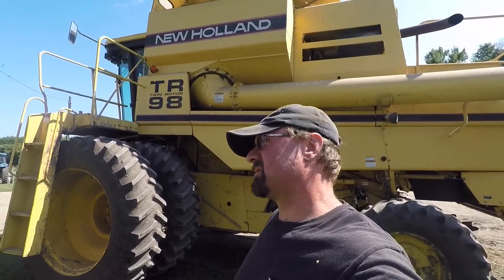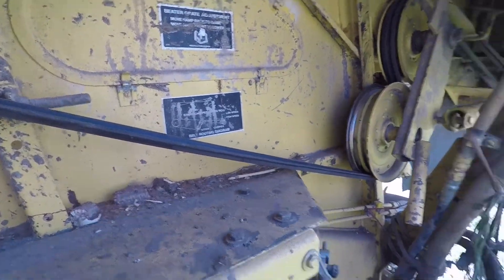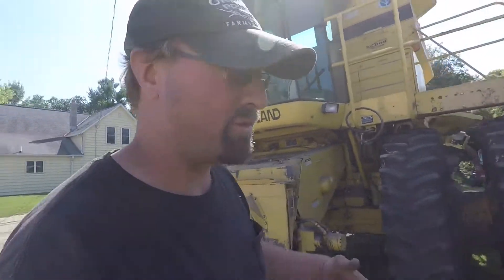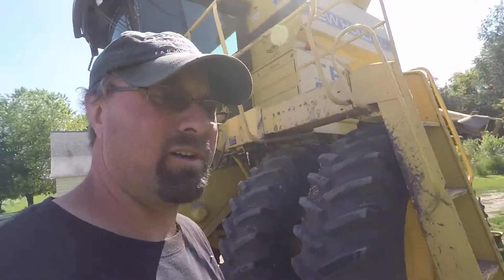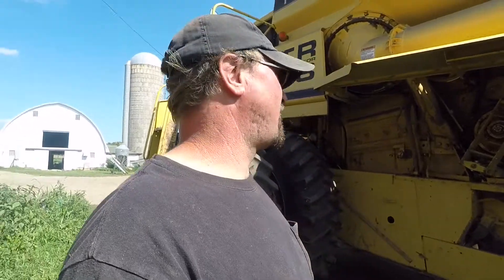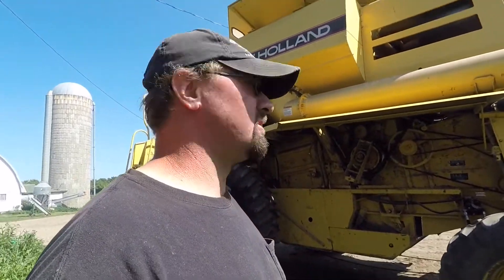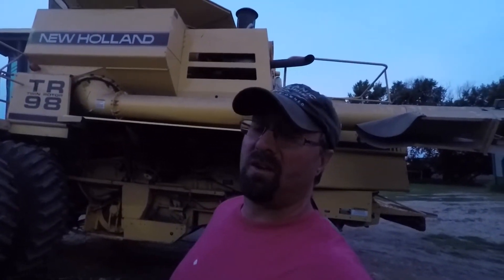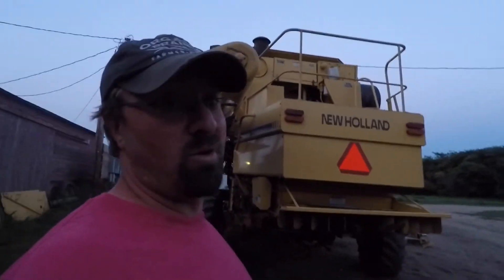Getting The Combine Ready For Oats Harvest!